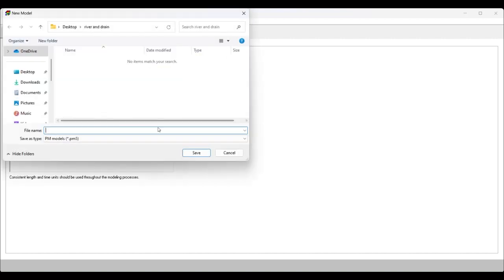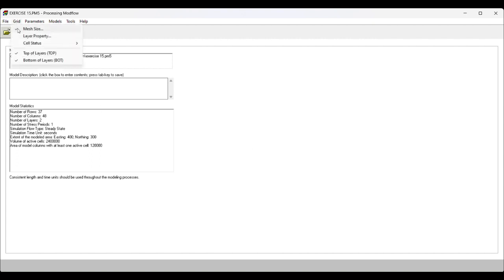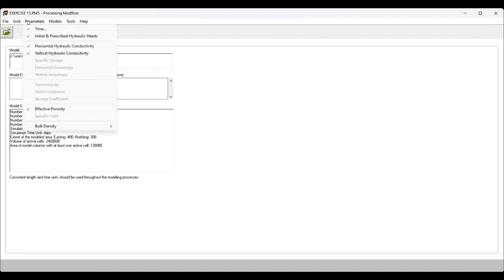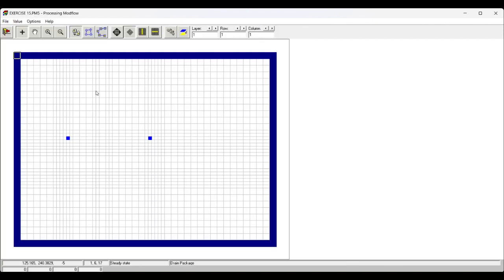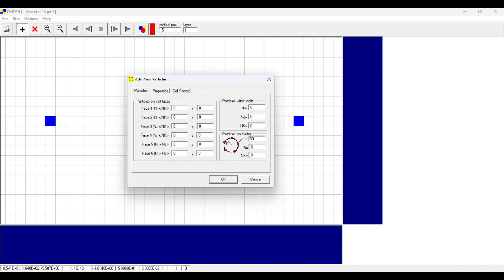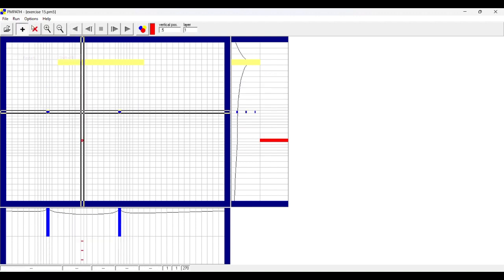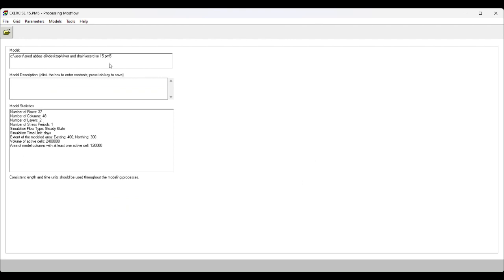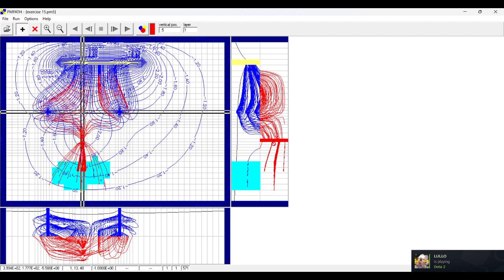Particle movement from injection well towards drain also from river towards production well.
Groundwater modelling using modflow 8 (Simcore)